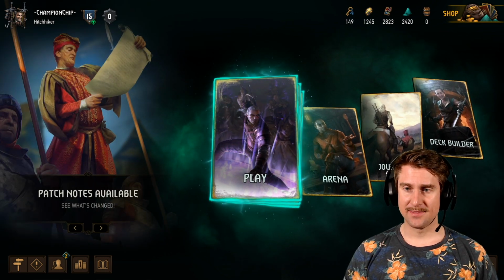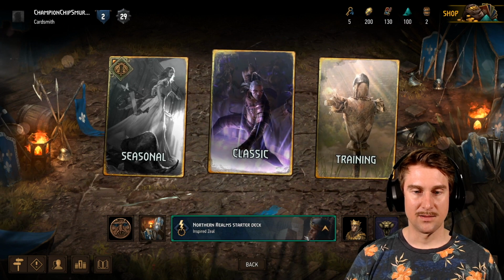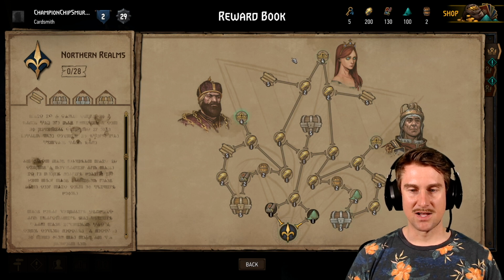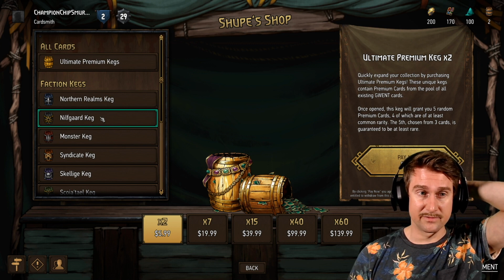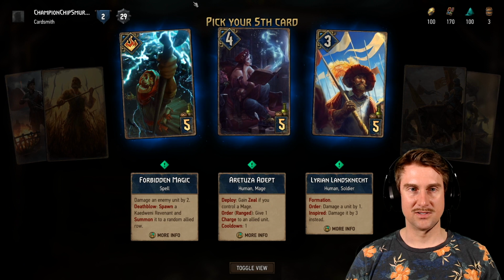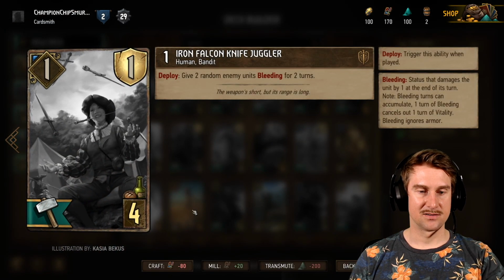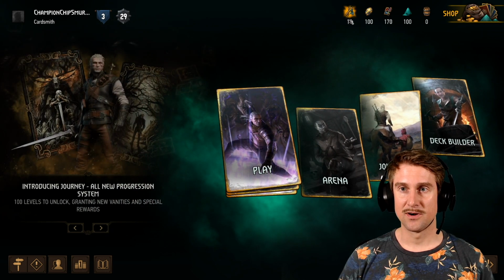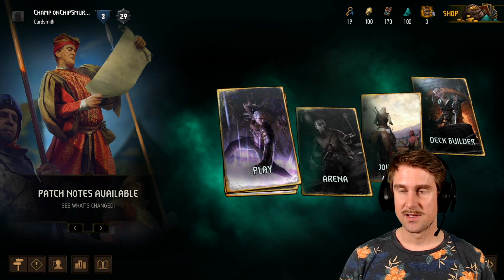[Gwent] Ultimate Beginners Guide Ep.1 - User Interface/Resources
Hi Guys!

This is the first episode in a series of videos designed to give you a jump start in Gwent! This game can be very daunting at first but I'm here to help! This video focuses on the user interface and the important resources you will need to expand your card collection . Enjoy!